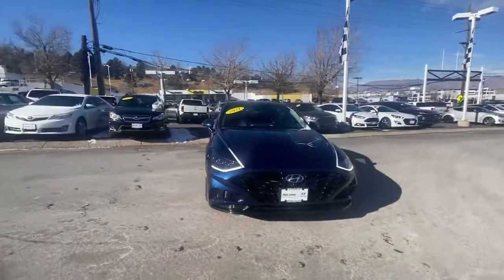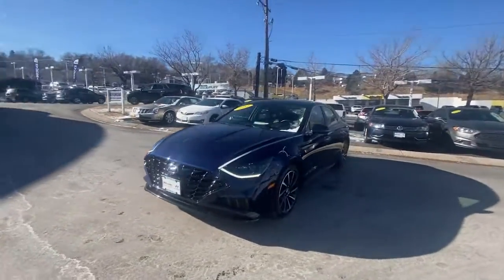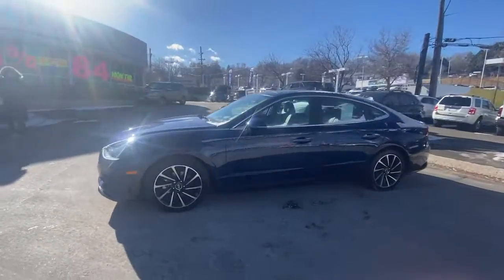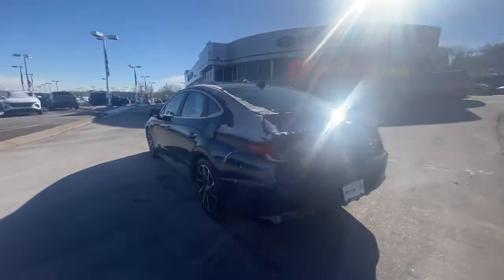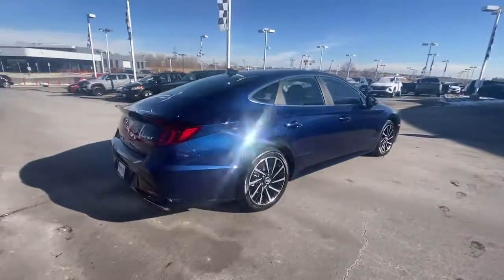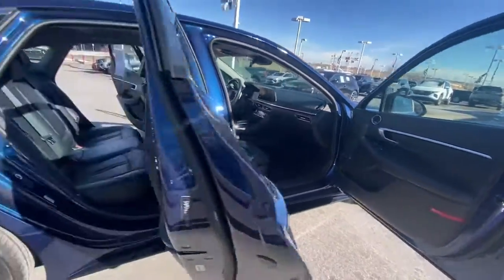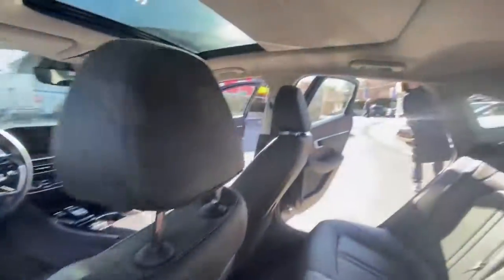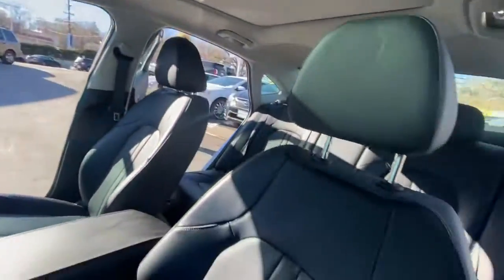2021 Hyundai Sonata Colorado Springs, Southern Colorado, Pueblo, South Colorado Springs, Falcon C430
Stormy Sea Used 2021 Hyundai Sonata available in Colorado Springs, CO at Phil Long Hyundai. Servicing the Colorado Springs, Southern Colorado, Pueblo, South Colorado Springs, Falcon, CO area.

Recent Arrival!Clean CARFAX.No Payments for 90 days! Warranty Included - See Representative for Details!Stormy Sea 2021 Hyundai Sonata Limited FWD 8-Speed Automatic with Overdrive 1.6L I4 27/37 City/Highway MPG Black Leather.Awards:* ALG Residual Value Awards Residual Value AwardsCargo Package (Cargo Hook Cargo Net and Reversible Cargo Tray) Option Group 01 Black Leather 12 Speakers 4-Wheel Disc Brakes ABS brakes Air Conditioning Alloy wheels AM/FM radio: SiriusXM Apple CarPlay & Android Auto Auto High-beam Headlights Auto-dimming Rear-View mirror Automatic temperature control Bose Premium Audio Brake assist Bumpers: body-color Carpeted Floor Mats Delay-off headlights Driver door bin Driver vanity mirror Dual front impact airbags Dual front side impact airbags Electronic Stability Control Emergency communication system: Blue Link Connected Car Service (3-year complimentary subscription) First Aid Kit Four wheel independent suspension Front anti-roll bar Front Bucket Seats Front Center Armrest Front dual zone A/C Front reading lights Fully automatic headlights Garage door transmitter: HomeLink Heads-Up Display Heated door mirrors Heated front seats Heated steering wheel Heated/Ventilated Front Bucket Seats Illuminated entry Knee airbag Leather Seating Surfaces Low tire pressure warning Memory seat Navigation System Occupant sensing airbag Outside temperature display Overhead airbag Overhead console Panic alarm Passenger door bin Passenger vanity mirror Power door mirrors Power driver seat Power moonroof Power passenger seat Power steering Power windows Radio data system Radio: AM/FM/MP3/HD/SiriusXM Display Audio w/Nav Rain sensing wipers Rear anti-roll bar Rear Bumper Applique Rear seat center armrest Rear side impact airbag Rear window defroster Remote keyless entry Security system Speed control Speed-sensing steering Speed-Sensitive Wipers Split folding rear seat Steering wheel mounted audio controls Tachometer Telescoping steering wheel Tilt steering wheel Traction control Trip computer Turn signal indicator mirrors Variably intermittent wipers Ventilated front seats Wheel Locks Wheels: 18 x 7.5J Aluminum Alloy and Wireless Device Charging.
OPTION GROUP 01  -inc: standard equipment,REAR BUMPER APPLIQUE,CARPETED FLOOR MATS,WHEEL LOCKS,FIRST AID KIT,BLACK  LEATHER SEATING SURFACES,STORMY SEA,CARGO PACKAGE  -inc: Reversible Cargo Tray  Cargo Net  Cargo Hook,Turbocharged,Front Wheel Drive,Power Steering,ABS,4-Wheel Disc Brakes,Brake Assist,Aluminum Wheels,Tires - Front Performance,Tires - Rear Performance,Temporary Spare Tire,Sun/Moonroof,Generic Sun/Moonroof,Panoramic Roof,Heated Mirrors,Power Mirror(s),Integrated Turn Signal Mirrors,Rear Defrost,Intermittent Wipers,Variable Speed Intermittent Wipers,Rain Sensing Wipers,Automatic Highbeams,Daytime Running Lights,Automatic Headlights,LED Headlights,AM/FM Stereo,Navigation System,Satellite Radio,MP3 Player,Bluetooth Connection,Auxiliary Audio Input,HD Radio,Smart Device Integration,Requires Subscription,Steering Wheel Audio Controls,Premium Sound System,Power Driver Seat,Power Passenger Seat,Bucket Seats,Heated Front Seat(s),Driver Adjustable Lumbar,Seat Memory,Cooled Front Seat(s),Pass-Through Rear Seat,Rear Bench Seat,Adjustable Steering Wheel,Trip Computer,Power Windows,Telematics,Requires Subscription,Leather Steering Wheel,Heated Steering Wheel,Keyless Entry,Power Door Locks,Keyless Entry,Power Door Locks,Keyless Start,Remote Trunk Release,Hands-Free Liftgate,Universal Garage Door Opener,Cruise Control,Adaptive Cruise Control,Climate Control,Multi-Zone A/C,A/C,Leather Seats,Driver Vanity Mirror,Passenger Vanity Mirror,Driver Illuminated Vanity Mirror,Passenger Illuminated Visor Mirror,Auto-Dimming Rearview Mirror,Keyless Start,Remote Engine Start,Requires Subscription,Mirror Memory,Power Door Locks,Power Windows,Trip Computer,Heads-Up Display,Security System,Engine Immobilizer,Cruise Control Steering Assist,Traction Control,Stability Control,Traction Control,Front Side Air Bag,Lane Departure Warning,Lane Keeping Assist,Lane Departure Warning,Front Collision Mitigation,Driver Monitoring,Telematics,Requires Subscription,Blind Spot Monitor,Rear Collision Mitigation,Rear Parking Aid,Automatic Parking,Aerial View Displ